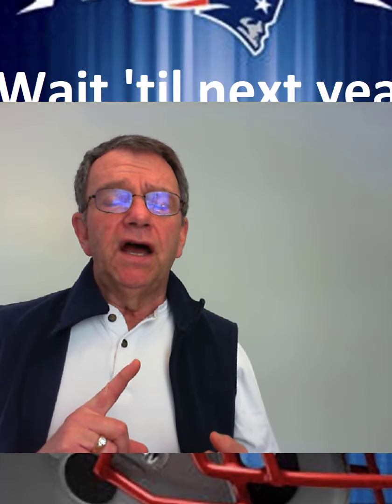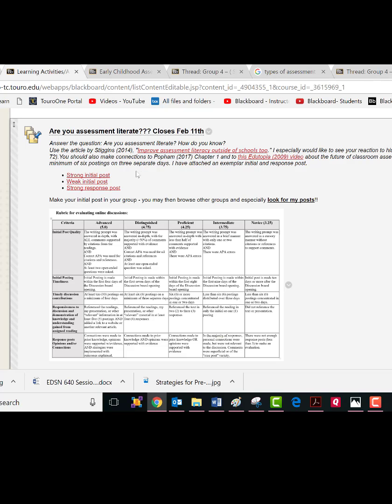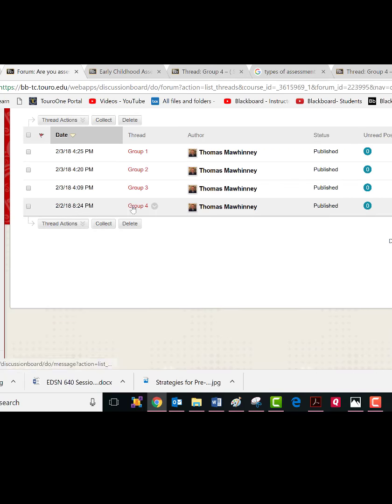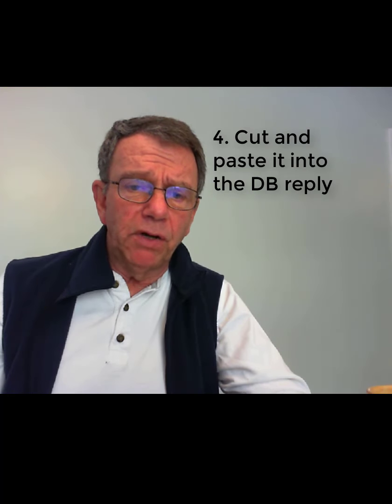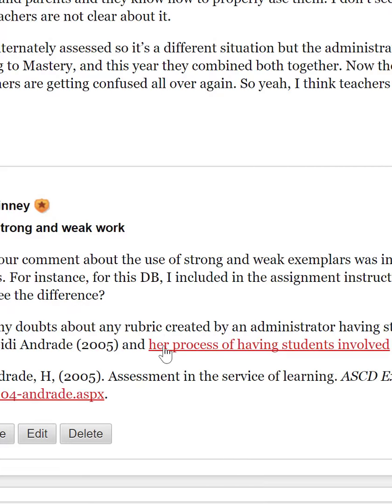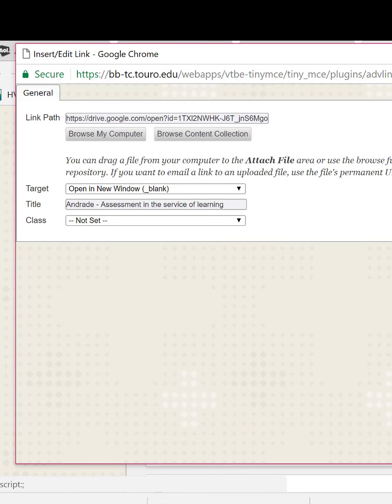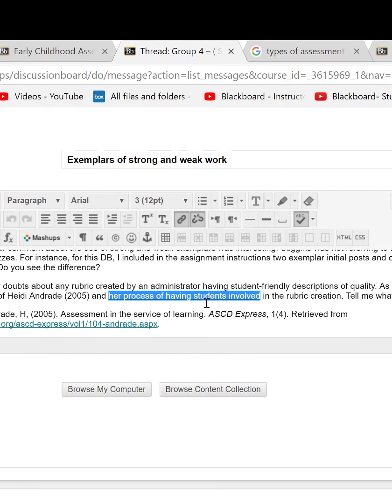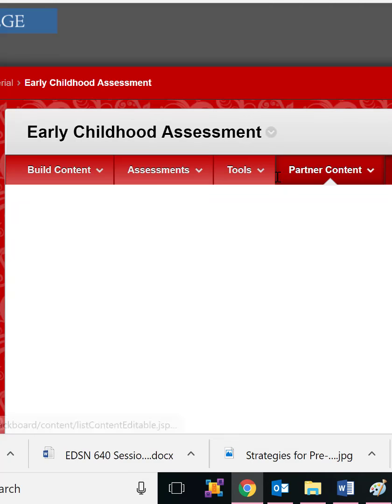Session 1 Teaching Memo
This is the video of my teaching memo.